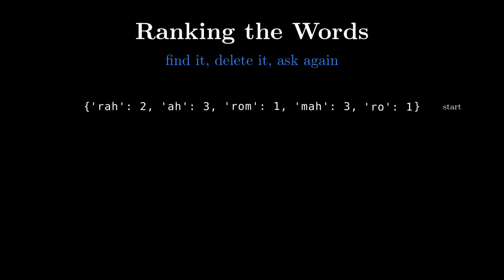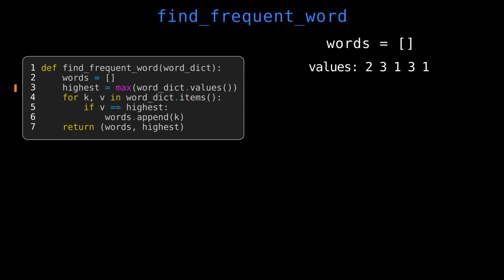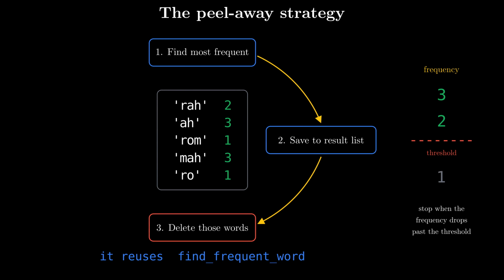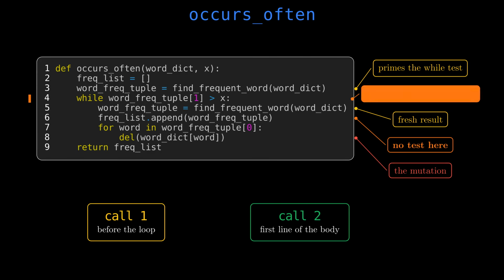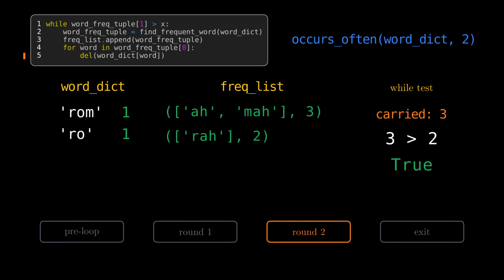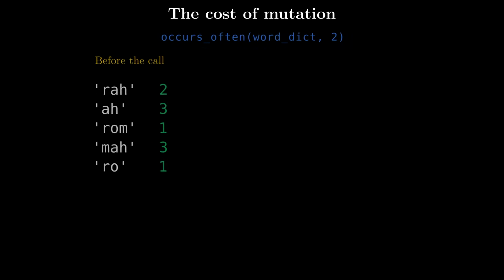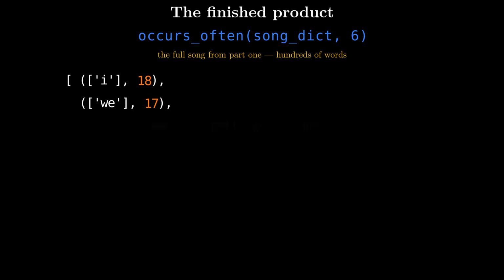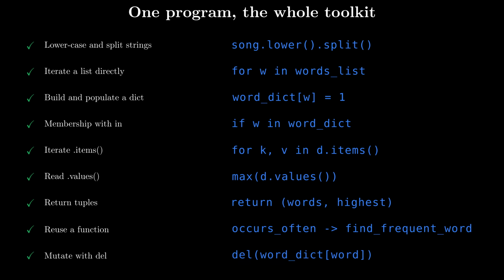Introduction to CS | 14.7: Ranking Words by Deleting Them: The Cost of Mutation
Suppose you have counted every word in a song. How do you find the ones that come up most often? There is a strikingly simple idea: find the top word, cross it off, then ask the same question again. This final part of the case study builds exactly that, traces it round by round, and uncovers the hidden price of solving a problem by destroying your own data.

Key concepts covered:
- A recap of the frequency dictionary from part one, including the tie that turns out to matter
- find_frequent_word: use max on the values to get the highest count, then collect every key that carries it
- Returning a tuple to bundle two results — the winning words and their shared frequency
- The peel-off-a-layer strategy: record the top tier, delete it, and let the next tier rise
- occurs_often: why the function calls find_frequent_word once before the loop and again inside it
- Tracing the whole thing at a threshold of two, watching the dictionary shrink each round
- The subtle part: why a word exactly at the threshold survives, because the while test looks at the previous round's frequency
- Why the append has no guard of its own, and what changing greater-than to greater-or-equal would do
- The price of mutation: the caller's dictionary is gutted by the time the function returns, and a docstring warning is not a defence
- The finished ranking on the full song, and a review of nearly the whole course toolkit working together